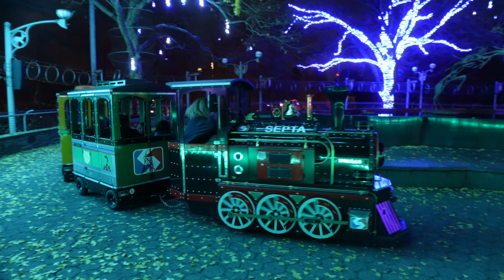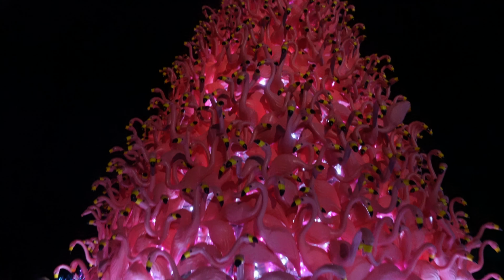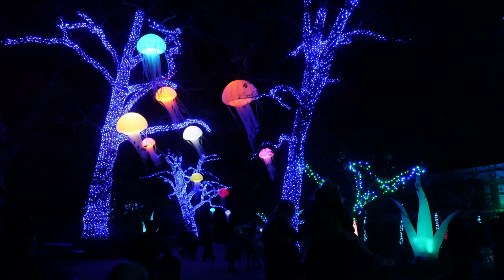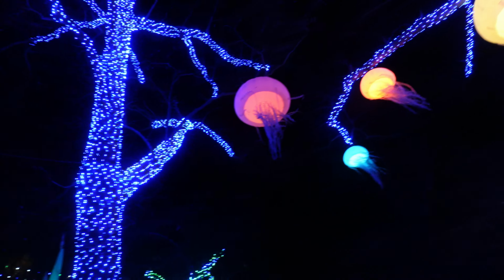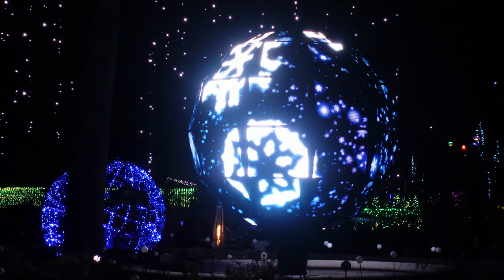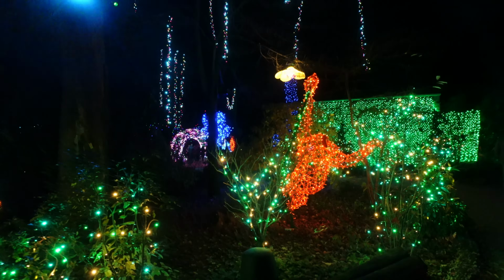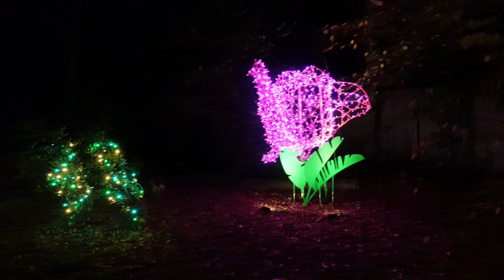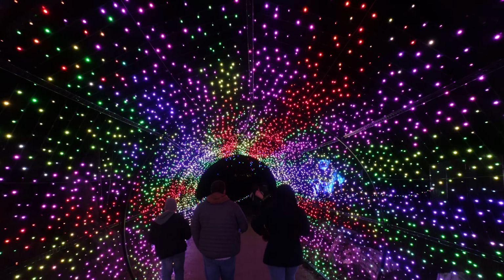LumiNature at the Philadelphia Zoo 2023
LumiNature Shimmers Again!
See the Zoo transform into a dazzling winter wonderland. Taking guests on a journey of lights, sounds, and surprises, LumiNature offers sparkling new displays, enhanced installations, performance artists, and seasonal treats in our biggest holiday light show yet!